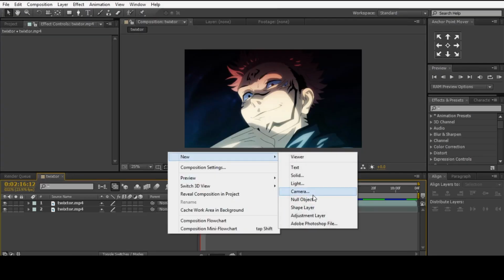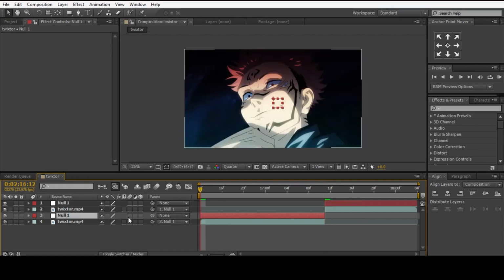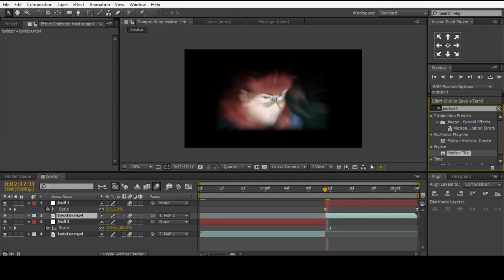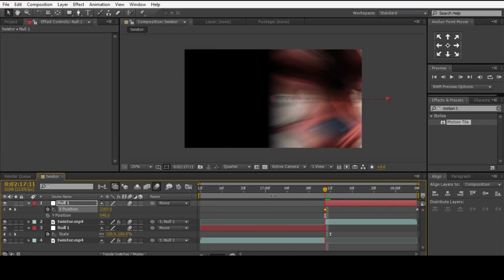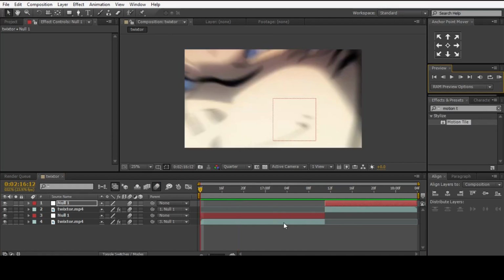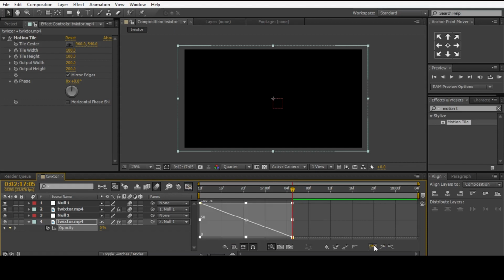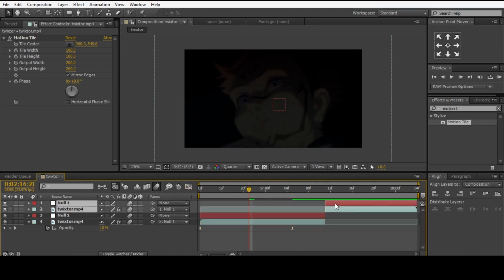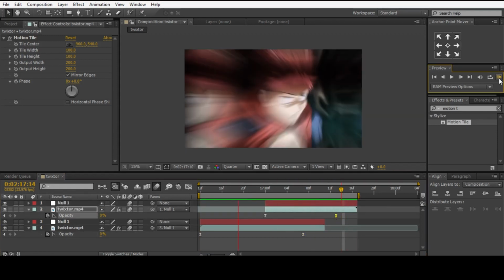ADVANCED OPACITY TRANSITION: AFTER EFFECTS AMV TUTORIAL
Learn how to make an ADVANCED OPACITY TRANSITION IN AFTER EFFECTS.
 For this opacity Transition, you will be focuisng on  the
Opacity setting of your clip and its Position setting.
By simply VArying these two, you can come up with a very amazing transition, follow the Video above to learn how to make this Advanced Opacity Transition that will make your edits look very amazing.

IF YOU LIKE MY CONTENT, KINDLY SUPPORT ME 😉

If you would like presets and plugins from me

Learn some more skills from the lessons taught by plural sight, sign up today using the link below and get 50% off your first month or 15% off an annual subscription

My Contacts ( come and say hello, and maybe suggest what you would like me to make)